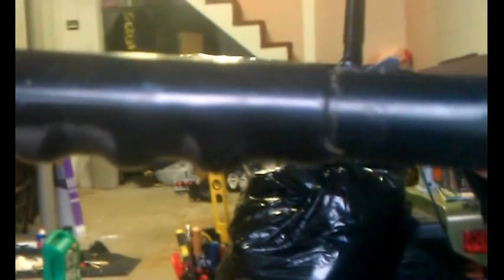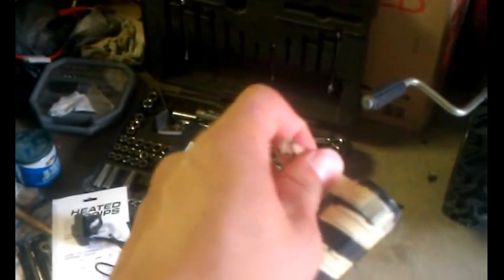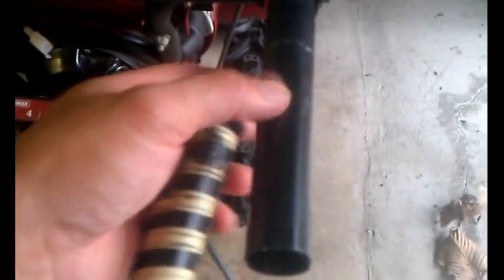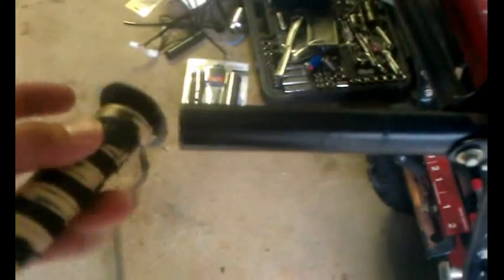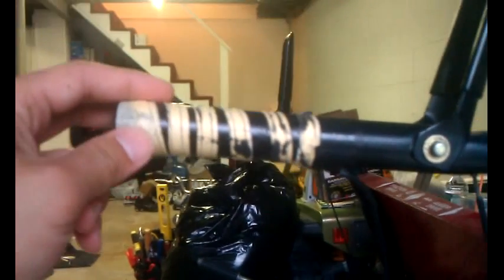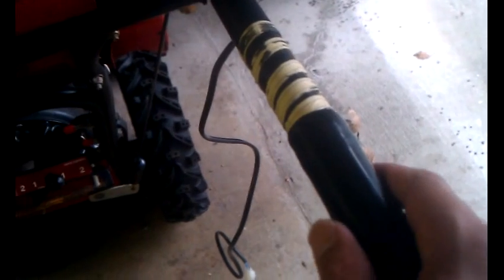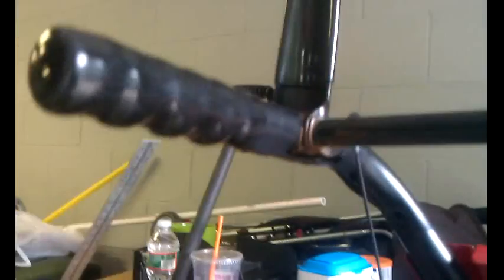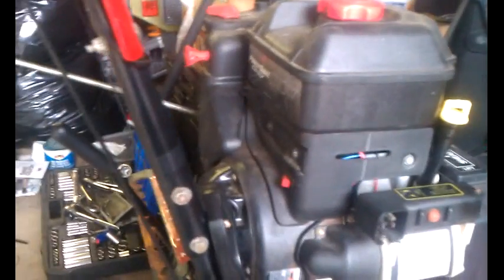How to: Install heated hand grips on a SNOWBLOWER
I wanted heated hand grips on my snowblower for the winter.  Now they sell grips for $80 bucks on ebay but I bought the ATV version for $40 bucks.  Now I just modified the grips to fit my blower.

You can buy the heated pads by itself but it only comes with a on/off switch.

Any questions or comments please post. Thanks!